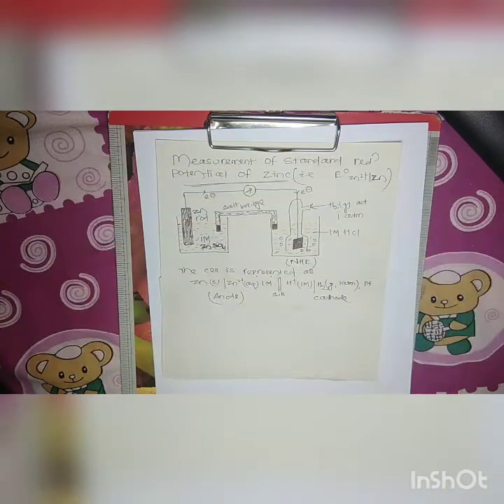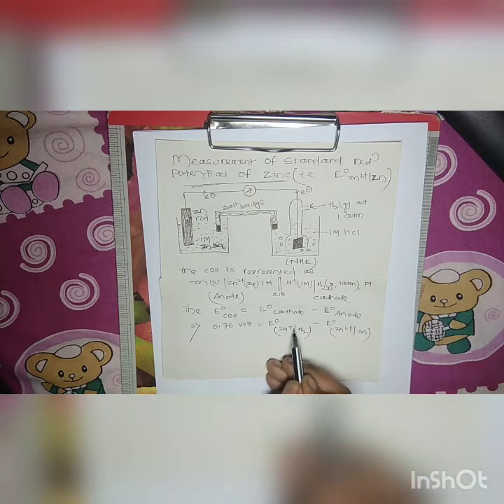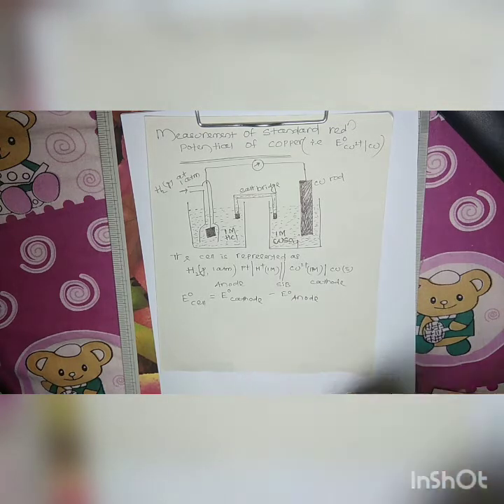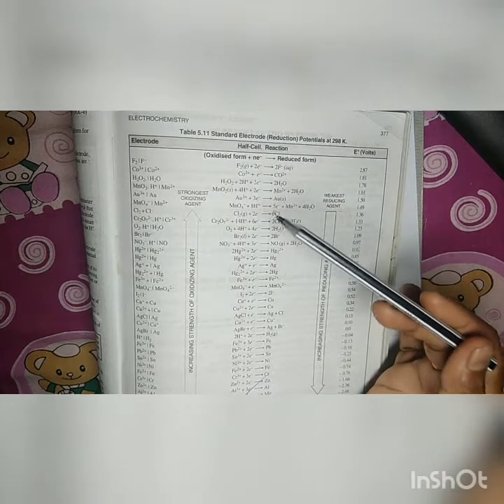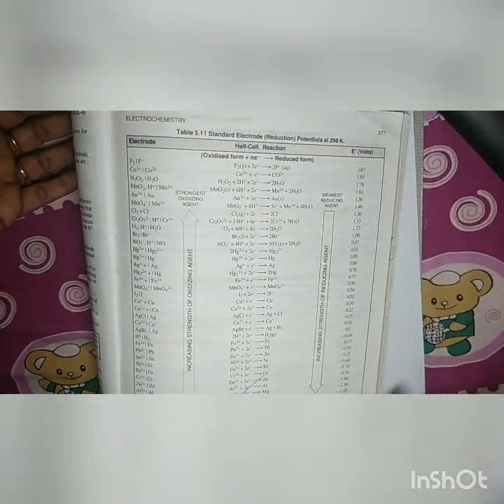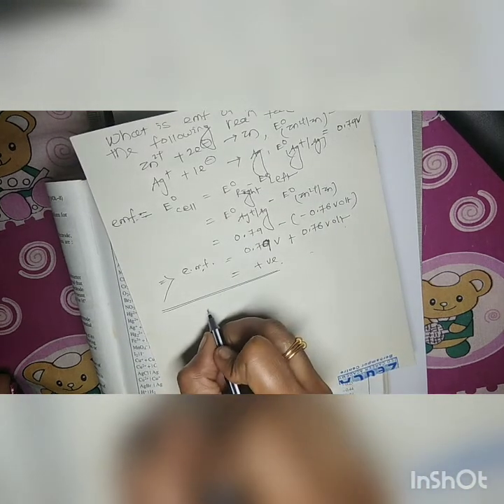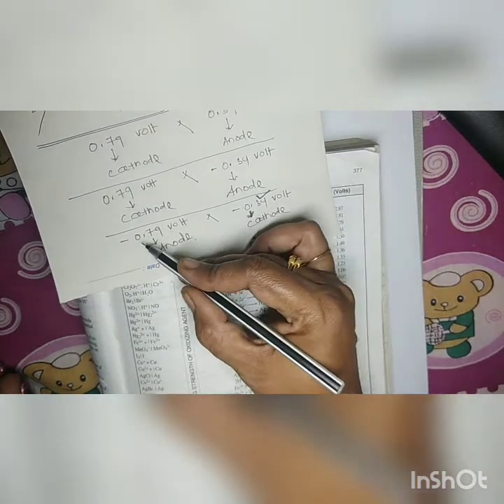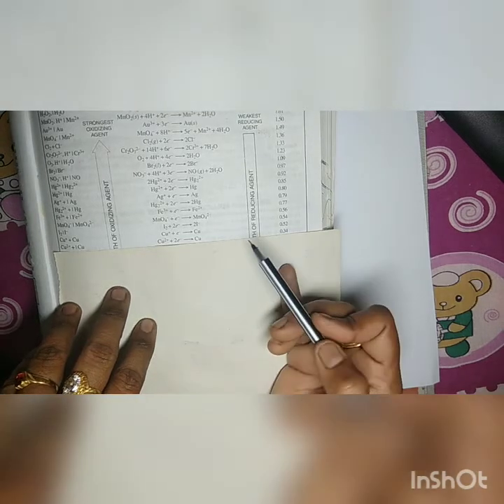De Paul +2 Electrochemistry (part-3)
Here is the measurement of standard Electrode potential and Electrochemistry series